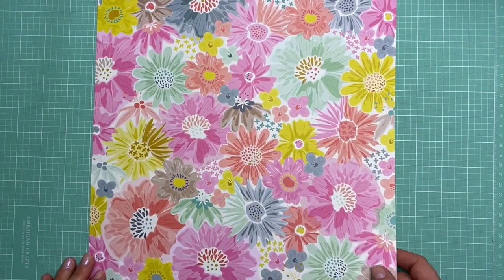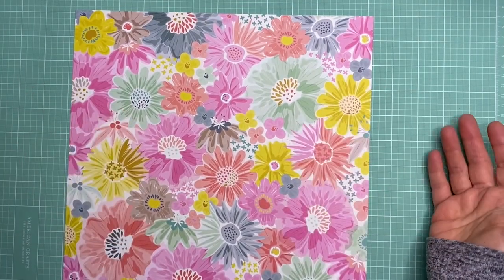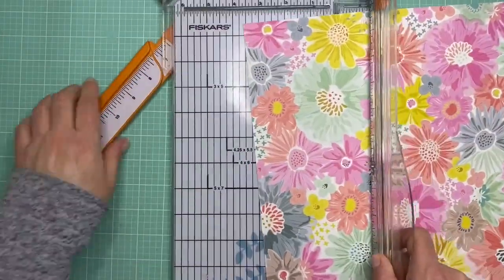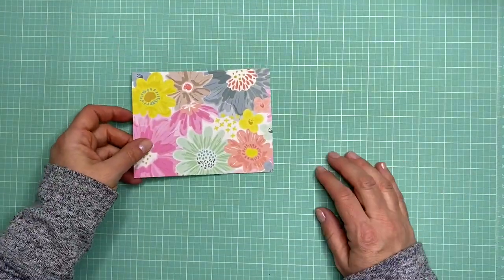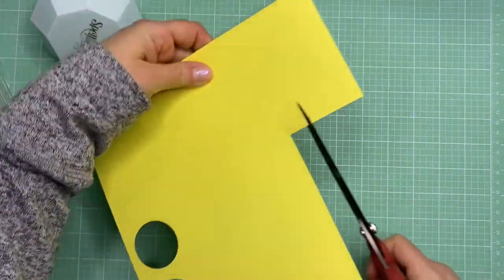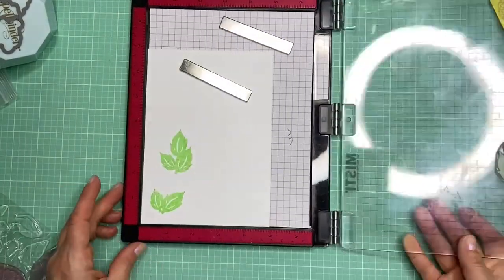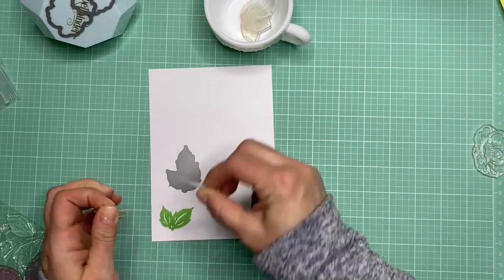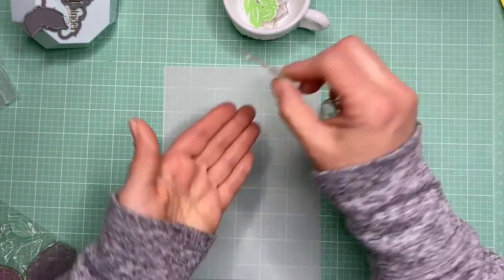Make a Card With Me: Inspired by Scrapbook Paper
I have a beautiful piece of 12x12 paper that has been hiding in my craft room.  Join me as I add stamps and dies to it to create a clean and layered greeting card.

Supplies From the Video:
Magnet to hold dies on desk
Paper cutter

--Other Places to Find Me--